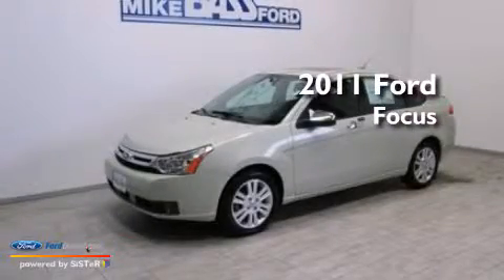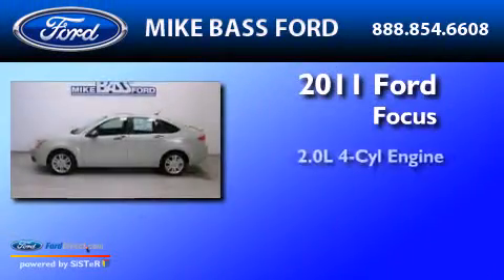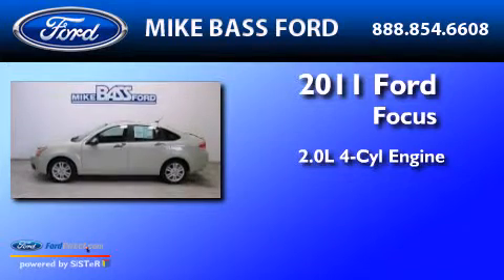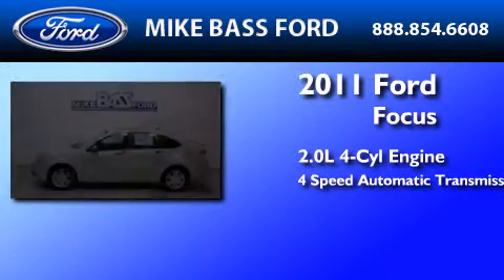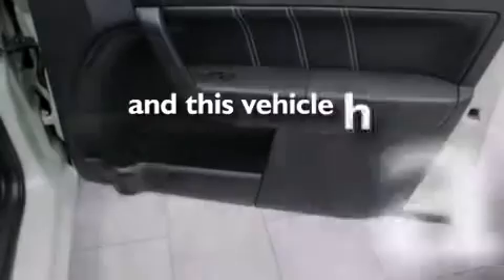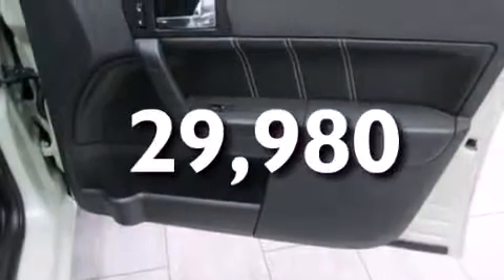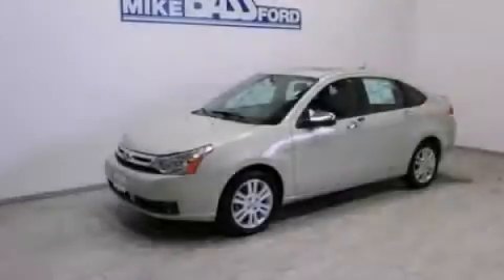Used 2011 FORD FOCUS Sheffield Village OH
We have been honored to serve the Sheffield Village OH area , we promise that your experience at our dealership will exceed your expectations ! Year : 2011 Make : FORD Model : FOCUS Engine : 2.0L I4 16V MPFI DOHC Trans . : 4-SPEED AUTOMATIC Exterior : NATURAL NEUTRAL METALLIC Miles : 29,980 Stock : 000F1889 Mike Bass Ford 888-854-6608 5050 Detroit Road Sheffield Village , OH 44035